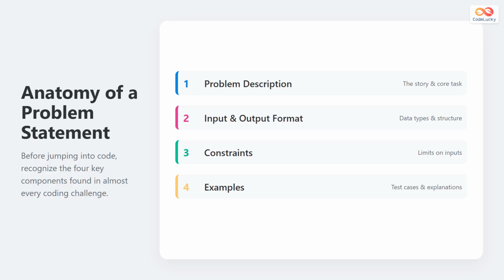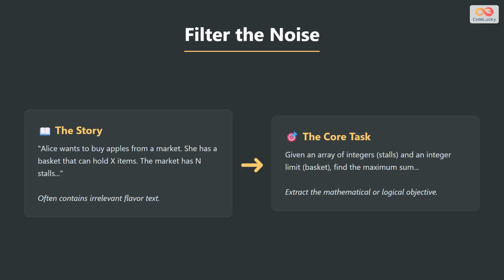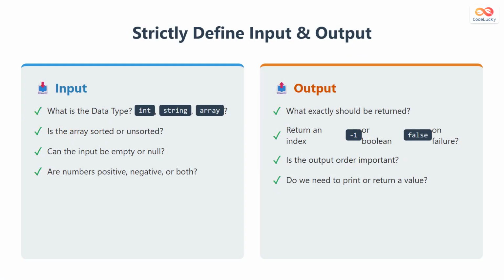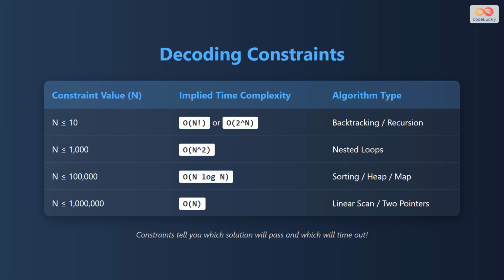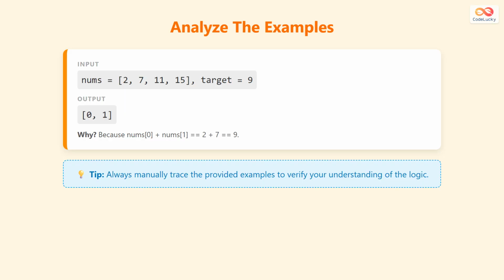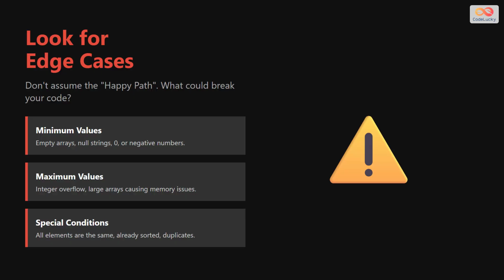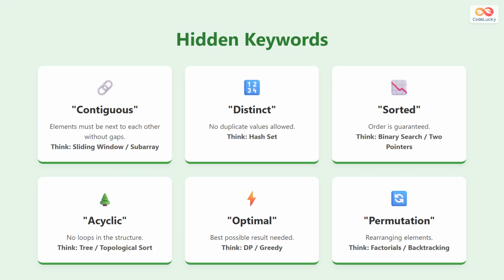How To Read Coding Problem Statements: A Beginner's Guide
Struggling with LeetCode or HackerRank problems? 🤯 The issue might not be your coding skills, but how you read the problem statement! In this video, we break down exactly how to decode coding challenges to understand requirements and constraints effectively.

We cover:
- The anatomy of a coding problem 🧩
- How to filter out the "flavor text" 🗑️
- Why constraints reveal the solution 💡
- Identifying hidden keywords like "contiguous" and "distinct" 🔍
- Handling edge cases before they break your code ⚠️

Mastering this skill is the first step to acing technical interviews and becoming a better problem solver. Stop guessing and start solving with confidence!

Chapters:
00:00 - How to Read Coding Problem Statements
00:19 - Anatomy of a Problem Statement
00:38 - Filter the Noise
01:02 - Strictly Define Input & Output
01:23 - Decoding Constraints
01:43 - Analyze The Examples
02:04 - Look for Edge Cases
02:23 - Hidden Keywords
02:43 - The Strategy
03:01 - Read Twice, Code Once
03:19 - Outro